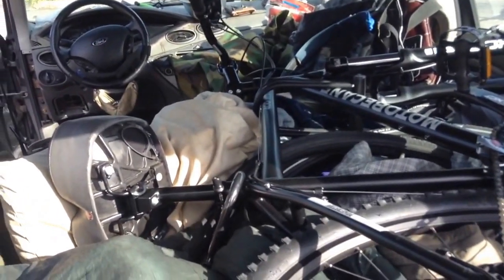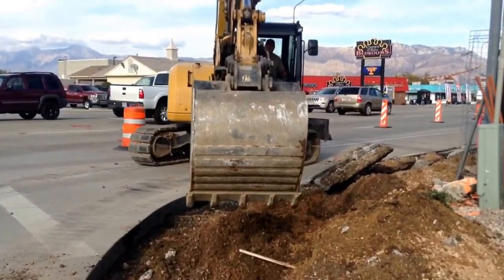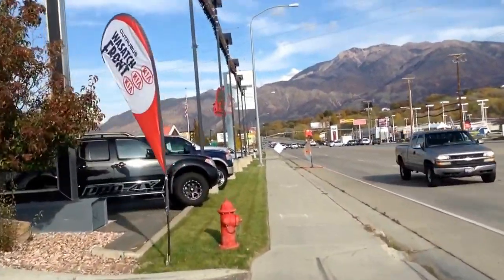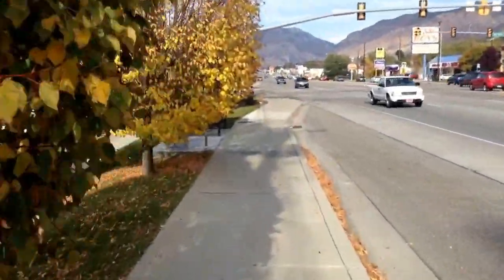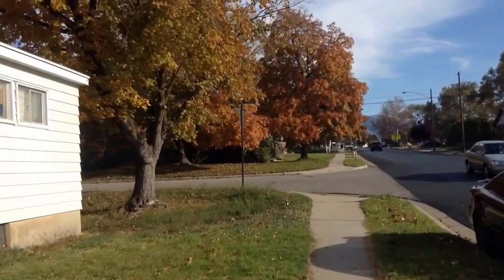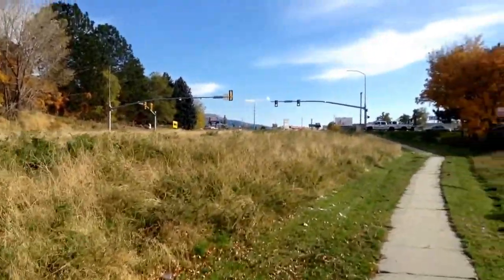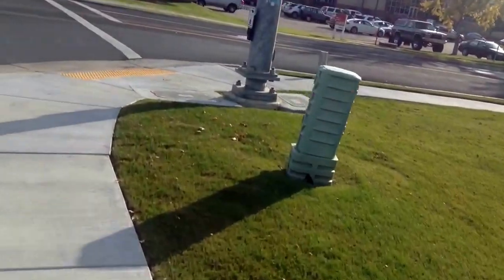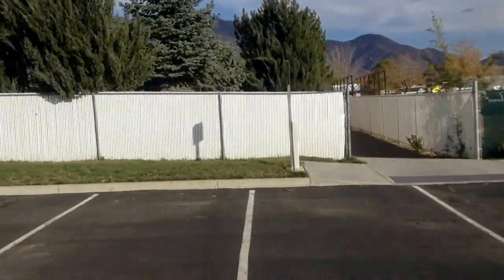Riding new bicycle from Walmart to library in South Ogden, Utah; uphill; heavy traffic; many turns.